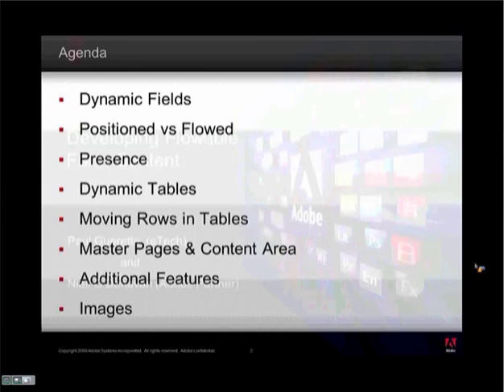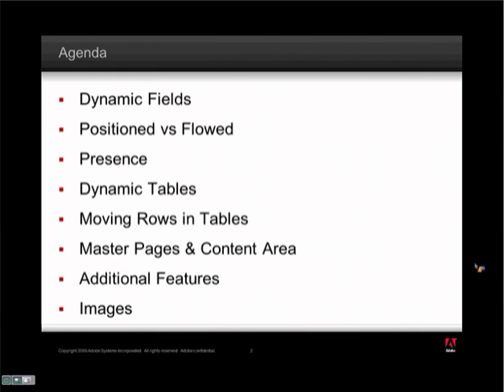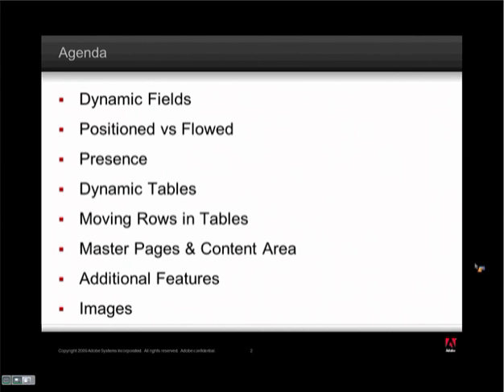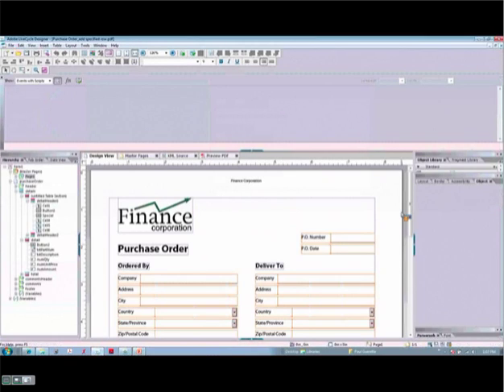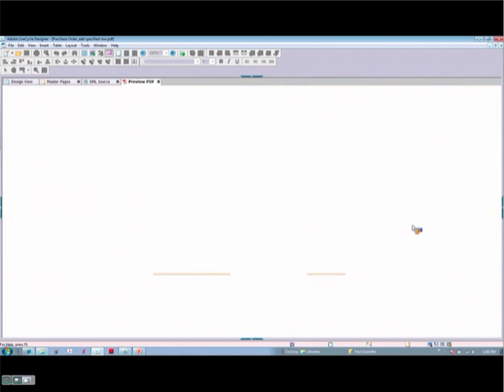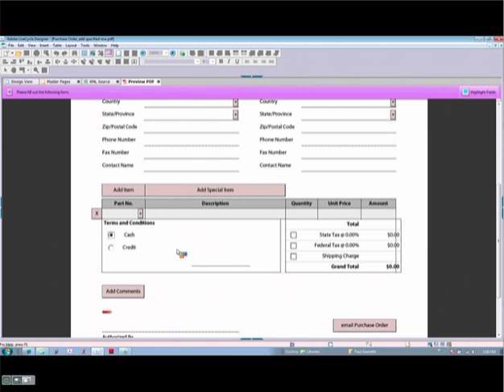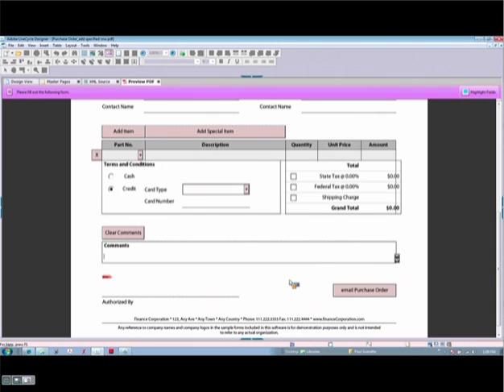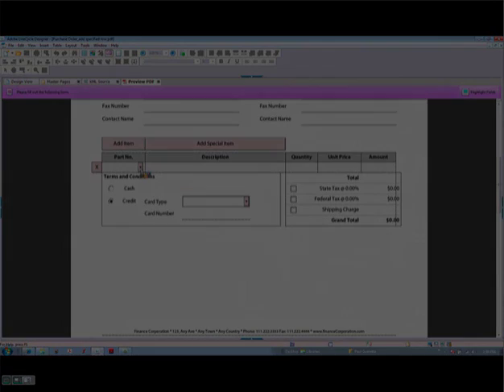AUC Tech Talk: Developing Flowable Form Content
Join Paul Guerette as he discusses how to develop flowable form content in Adobe LiveCycle Designer.